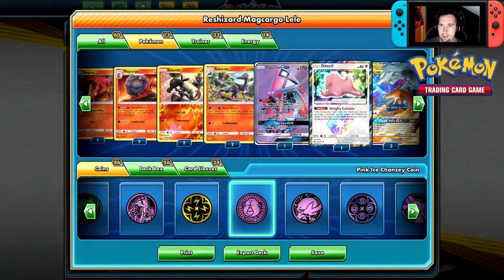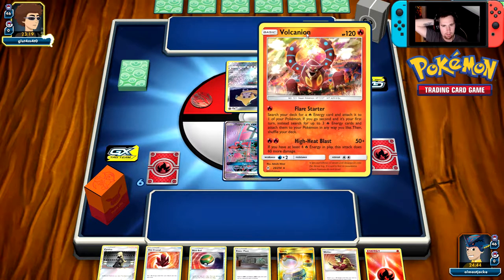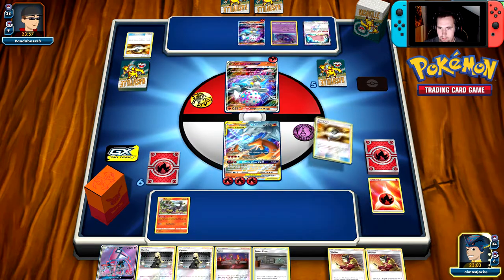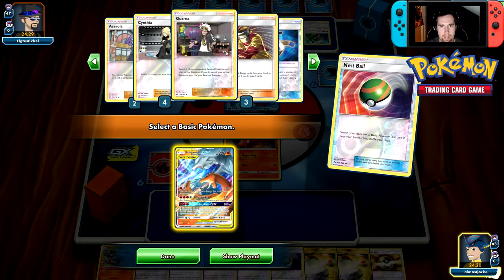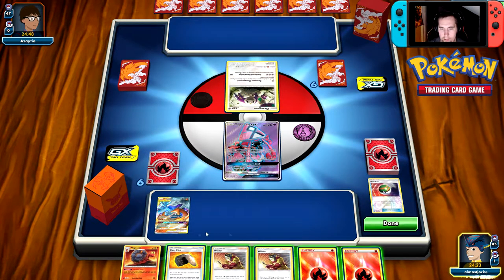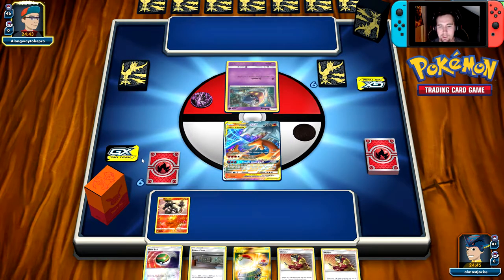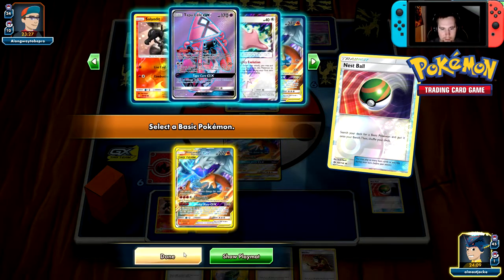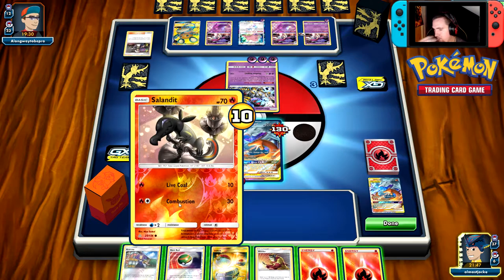Reshiram & Charizard Tag Team Burning into our hearts! Great win streak and one bitter defeat!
Feel free to make suggestions on things you think i can change with the deck!